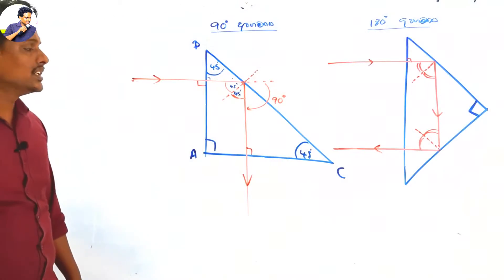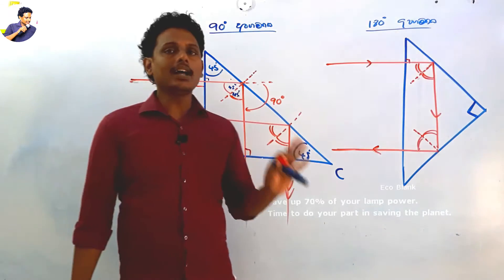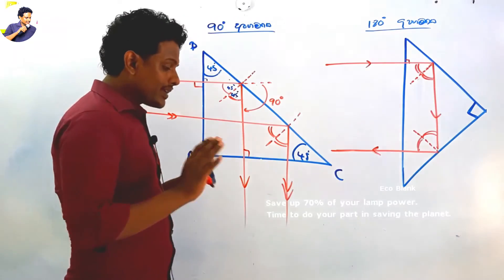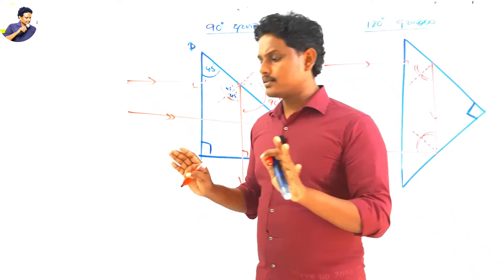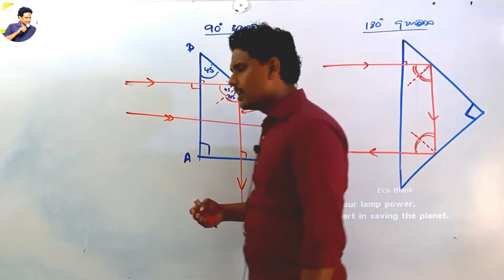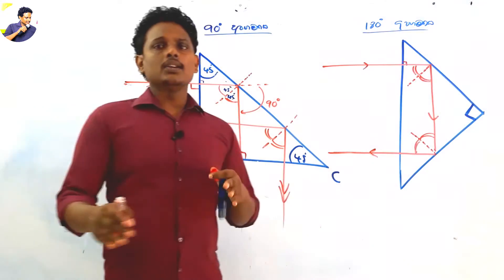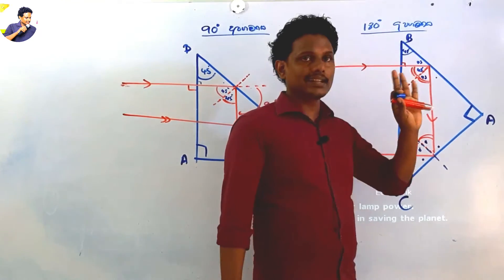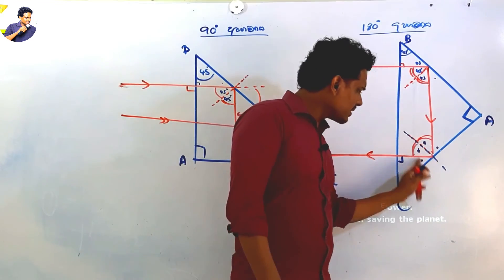ආලෝකය - EP 12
These lessons are created to help the students whose are willing to face advanced level Examination srilanka.